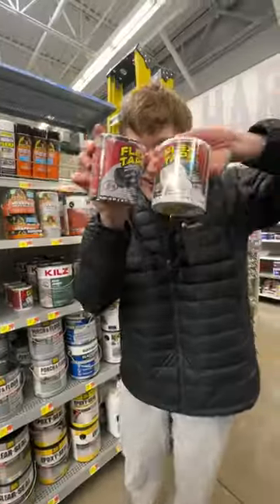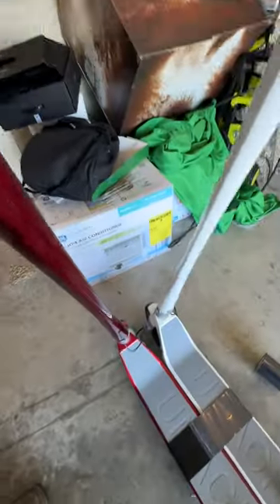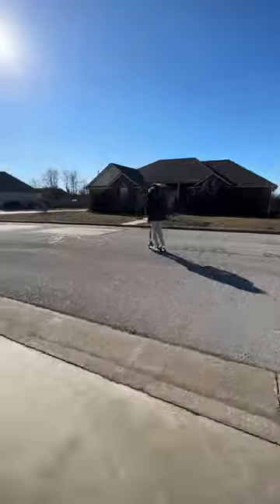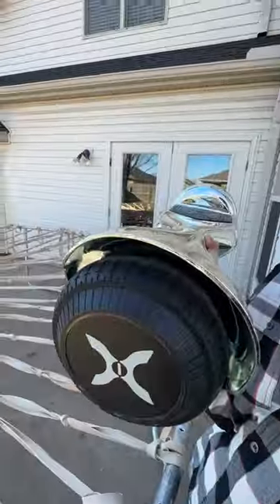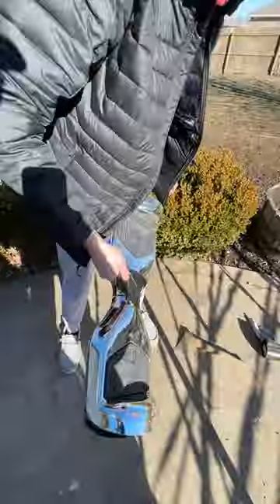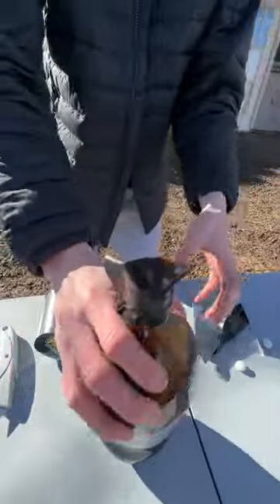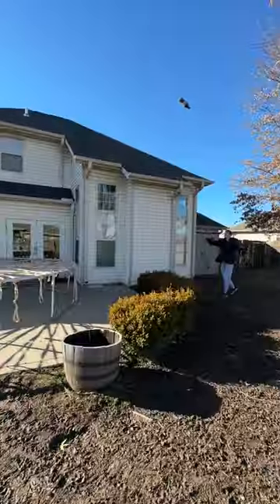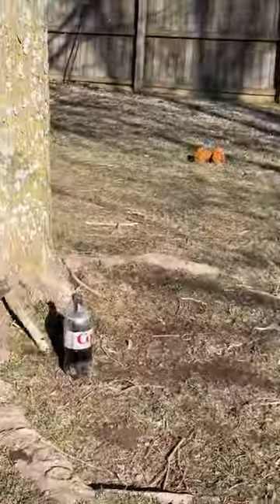Flex Tape ToThe TEst